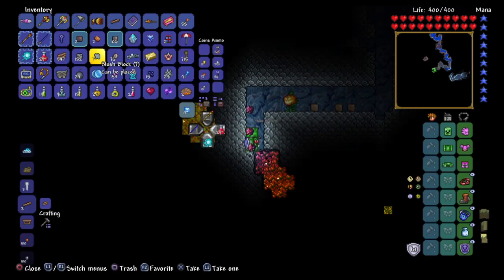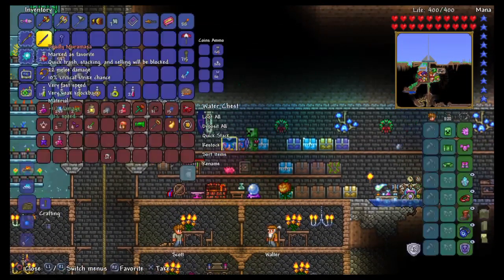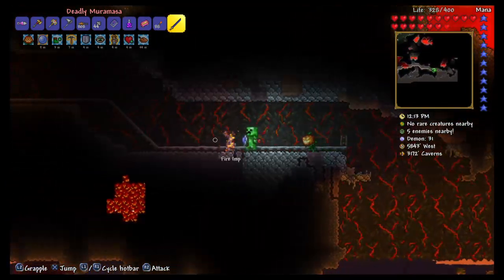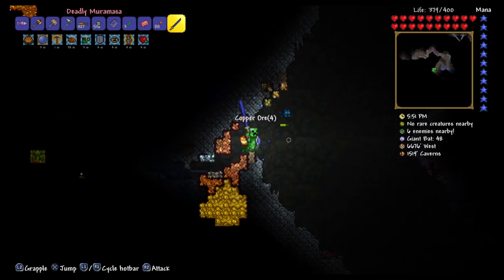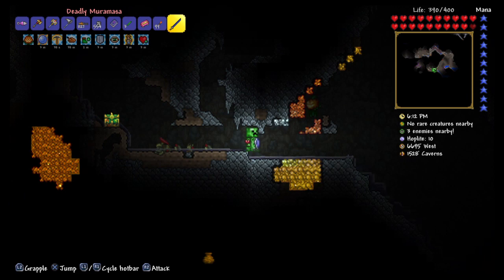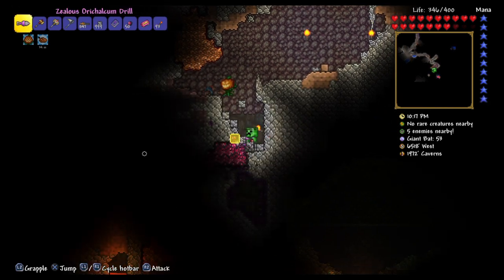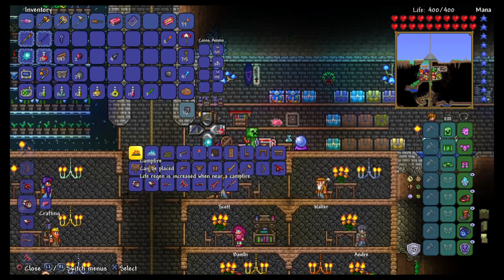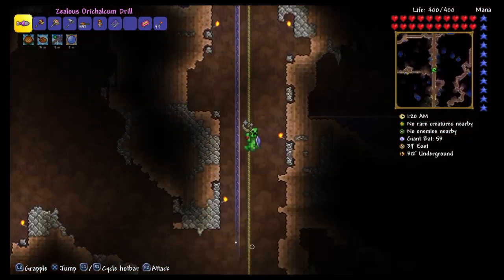Terraria - Stream archive #46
Further adventures in Terraria!  This week, we start by killing the Wall of Flesh and unleashing all kinds of terrors upon our world, including sandworms.  This time around, I even run through two tiers of armor, and start on collecting the top mineral tier (until the next one.)

Originally recorded on December 29th, 2019